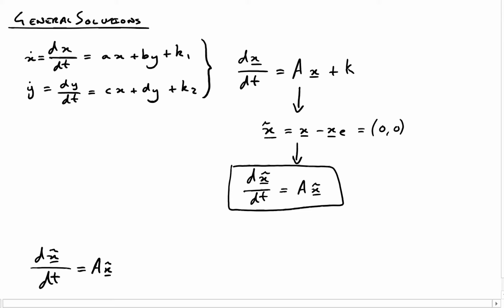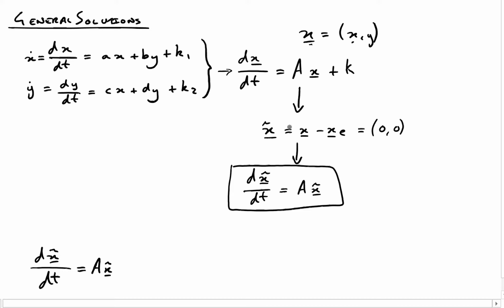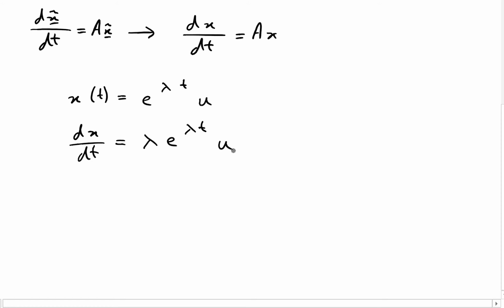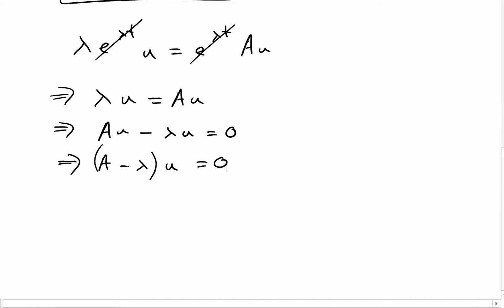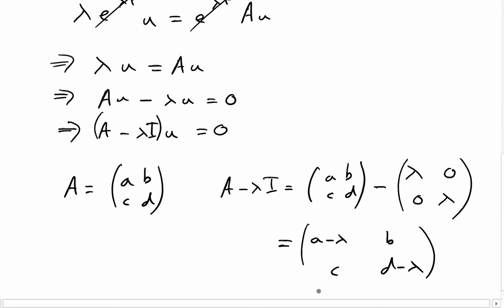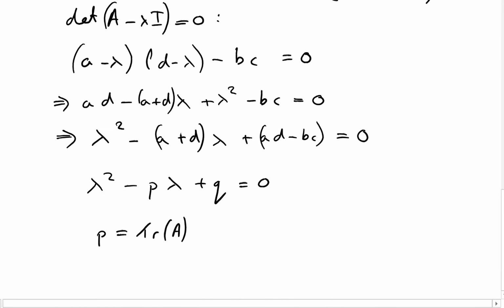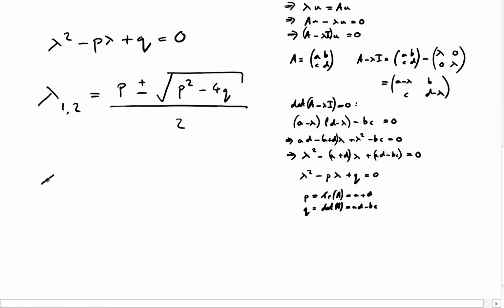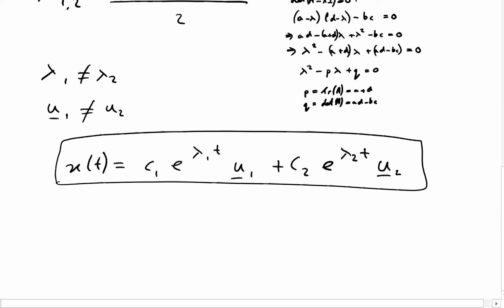General Solutions of Linear Systems